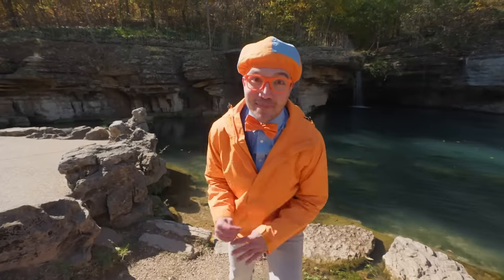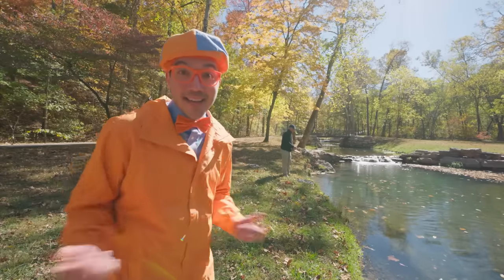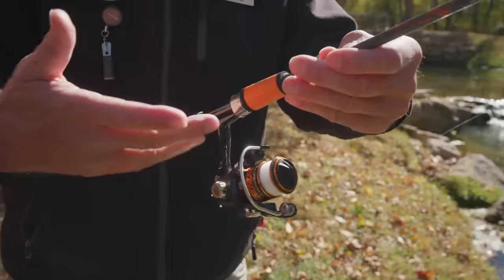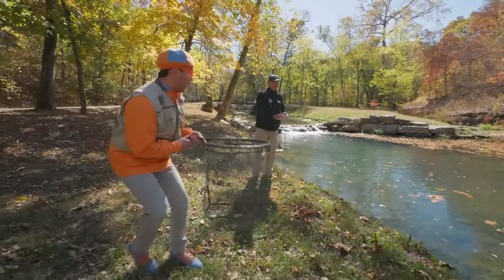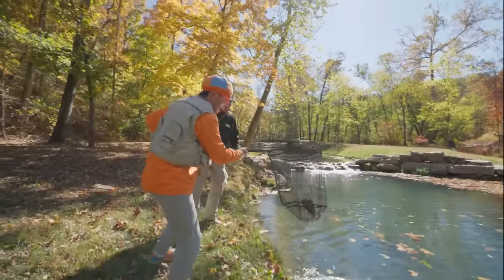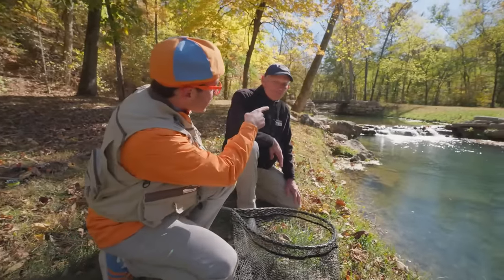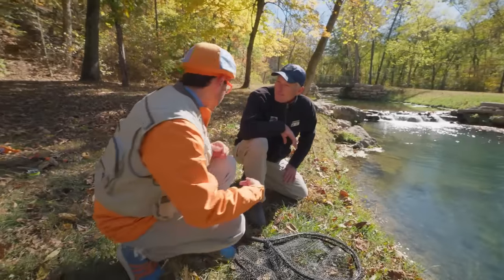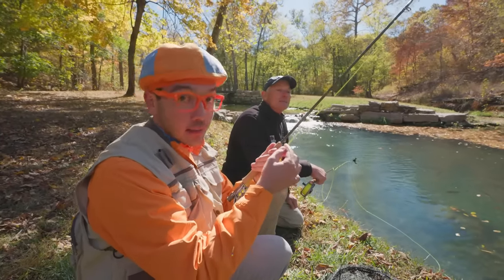How Many Fish Can Blippi Catch? Fishing Challenge! | Blippi & Meekah Challenges and Games for Kids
Let's have a fun day outside and learn with Blippi! Can he learn all the colors of the rainbow when he catches a RAINBOW trout?! Grab your fishing gear and come on a super fun outdoor adventure with your buddy Blippi!